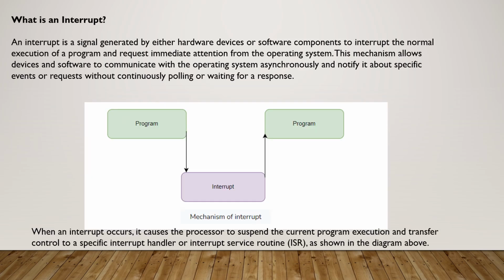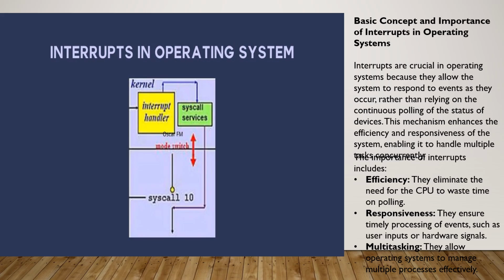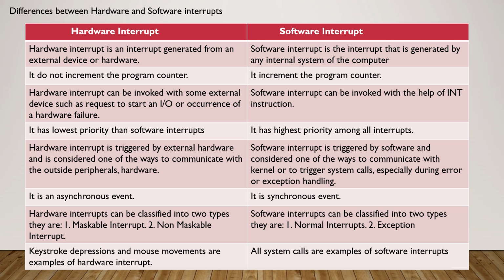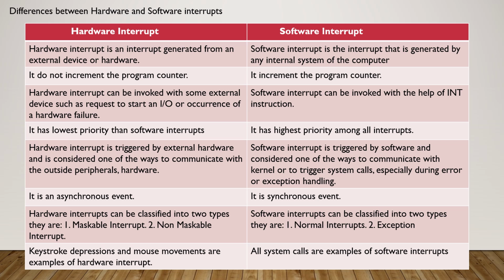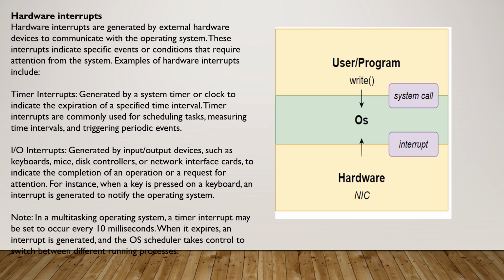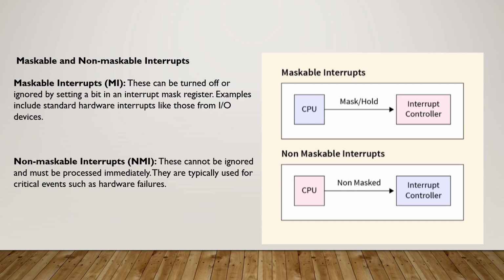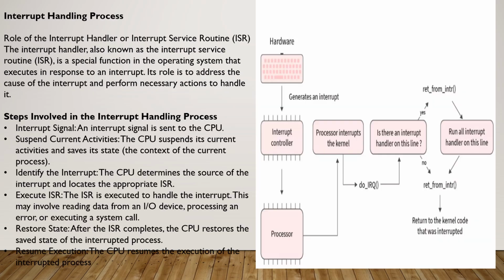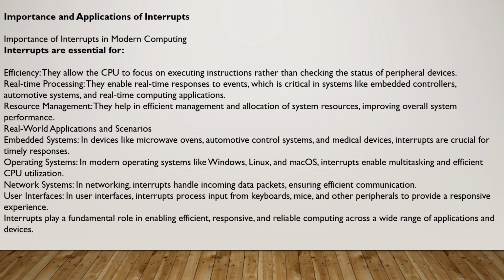INTERRUPTS IN OS